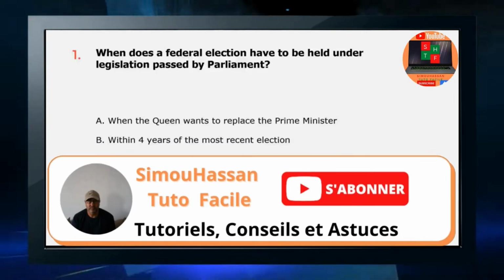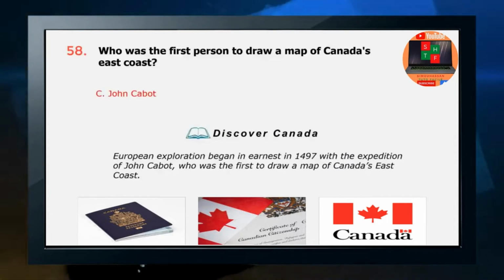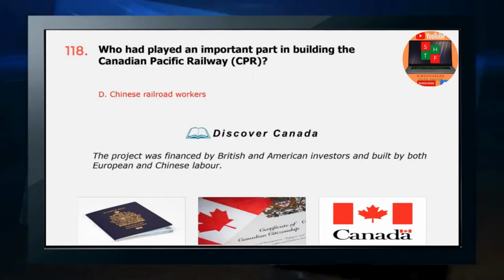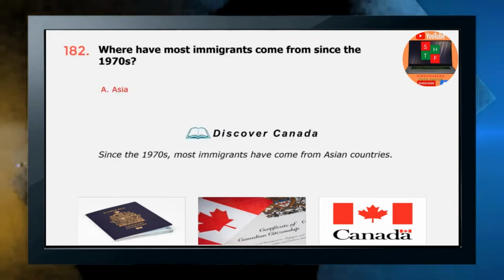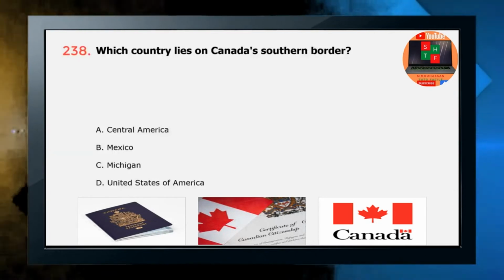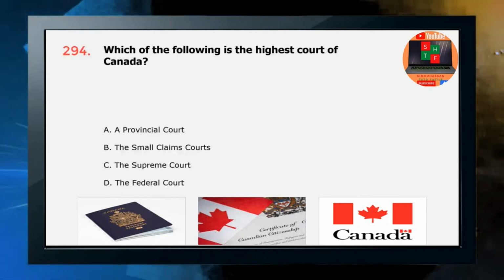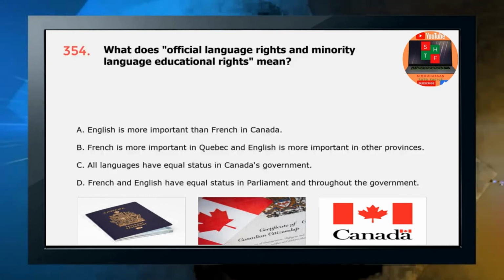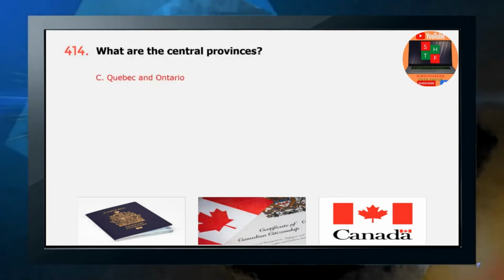CANADIAN CITIZENSHIP TEST 2022 UPDATED 414 QUESTIONS - CANADIAN CITIZENSHIP 2022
BONJOUR TOUT LE MONDE, DANS CETTE VIDEO JE VAIS VOUS MONTRER LA PREPARATION AUX QUESTIONS DU TEST OU EXAMEN  PRATIQUE DE LA CITOYENNETE CANDIENNE 2022 (MISE A JOUR) AVEC 228 QUESTIONS EN ANGLAIS,
DANS MA CHAINE YOUTUBE : SIMOUHASSAN TUTO FACILE , JE VOUS AI DEJA POSTEE SUR LE MEME THEME MAIS EN FIN 2021:
TEST/EXAMEN PRATIQUE DE CITOYENNETE CANADIENNE 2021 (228 QUESTIONS)
VOUS POUVEZ LA VOIR EN CLIQUANT SUR LE LIEN CI DESSOUS;

EXAMEN|TEST DE CITOYENNETE CANADIENNE 2022 (MISE A JOUR) 228 QUESTIONS

MERCI BEAUCOUP.